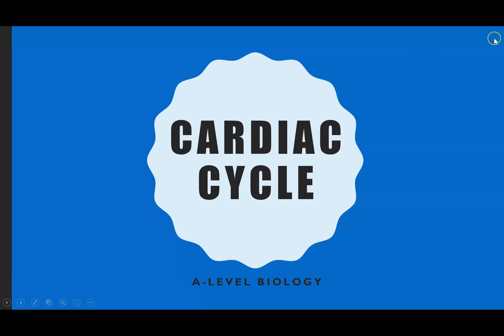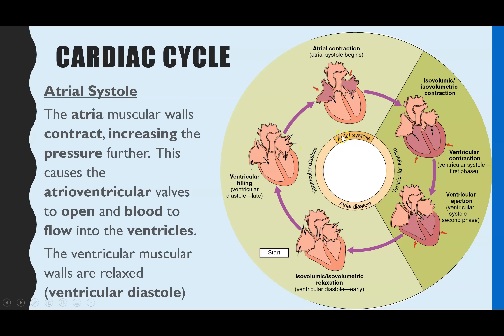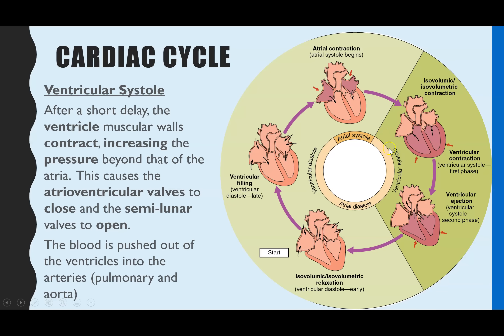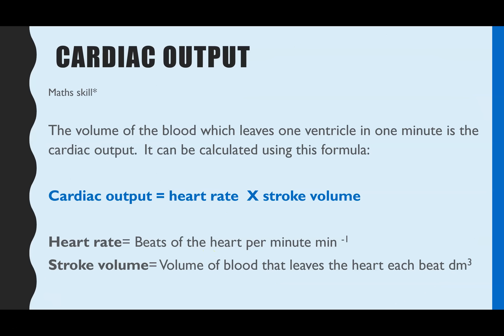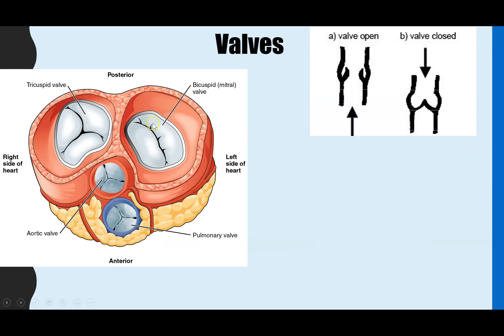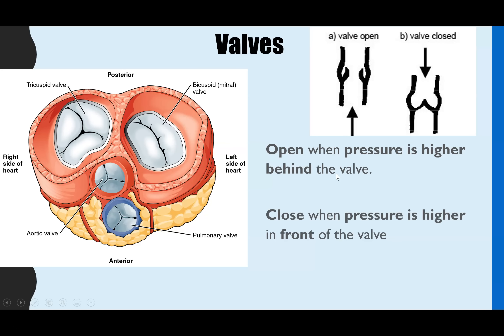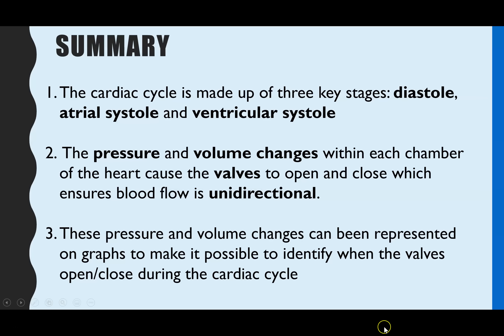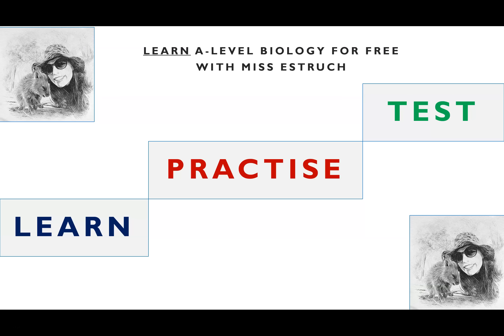A-level- CARDIAC CYCLE. Diastole, atrial systole, ventricular systoles +the pressure +volume changes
Learn all the stages in the cardiac cycle: diastole, atrial systole, ventricular systole.  I go through the volume and pressure changes and how these cause the semi-lunar and atrioventricular valves to open/close, the cardiac output calculation, and finish on a key graph analysis question.